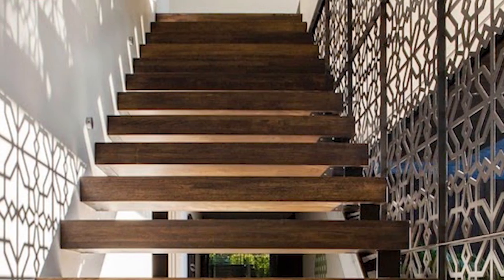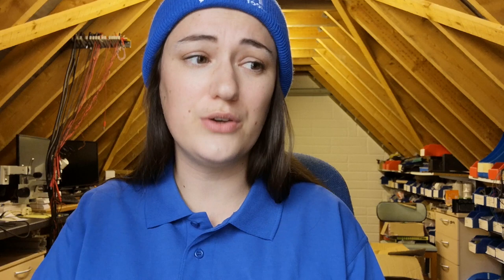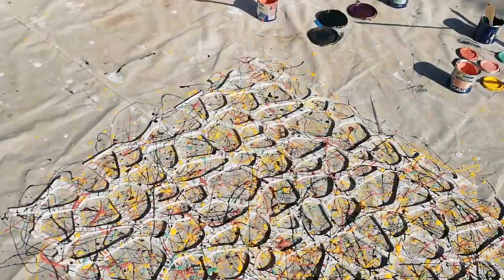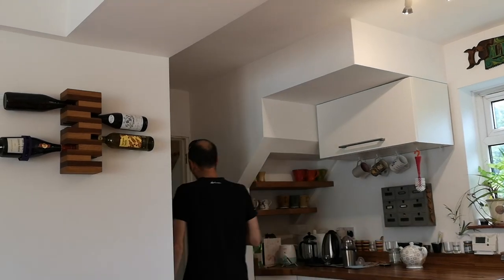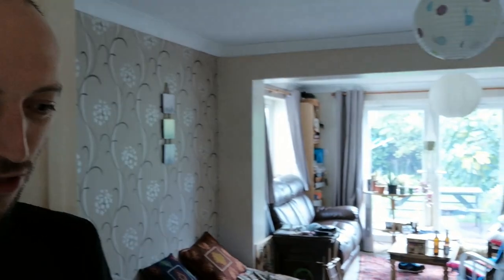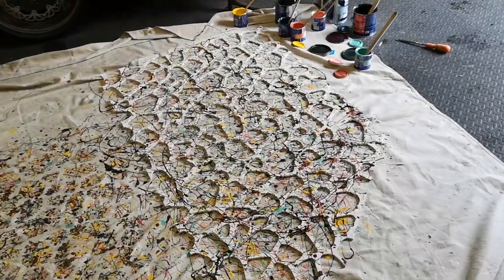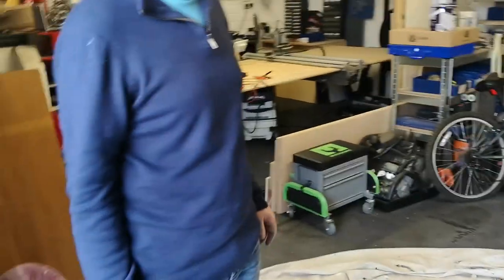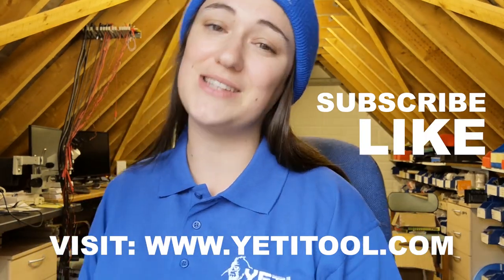Fretwork + JACKSON POLLOCK + SmartBench = masterpiece?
**This video uses one of the earlier versions of SmartBench from 2018. Features will differ from  the product that is currently on sale from our website. (It's cool to see how far it's come though, right?)**

We put our new SmartBench router to the test in a new project, which was making a Fretwork panel to don the wall underneath Ed's stairs. We put ourselves to the test in practising some Pollock!